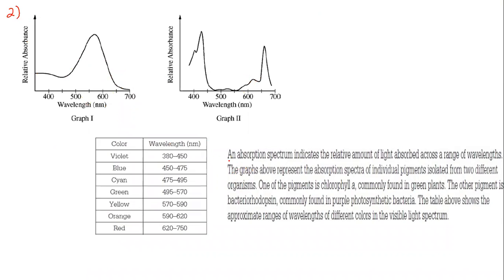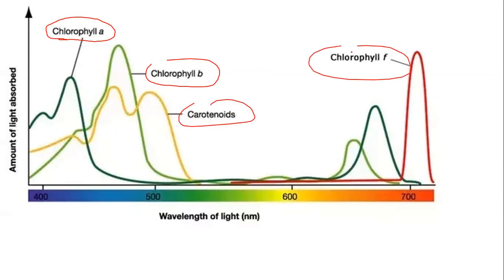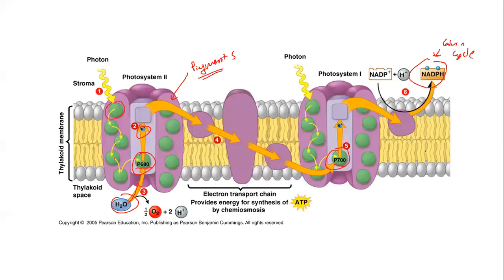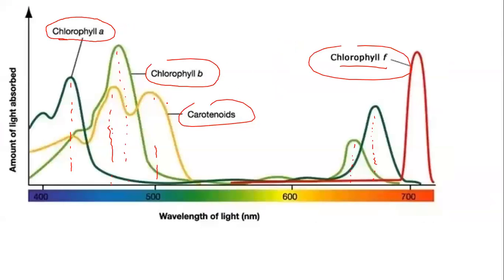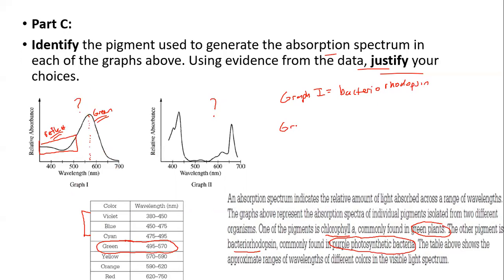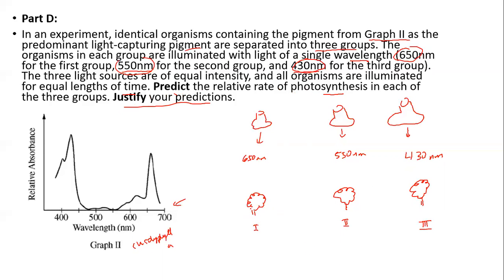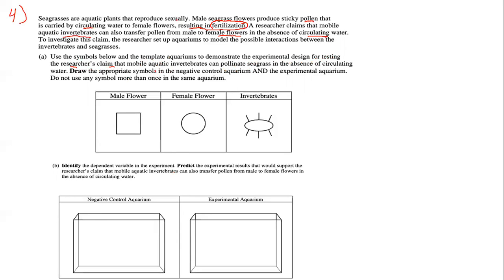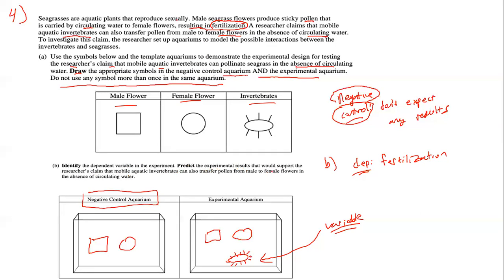Final FRQ 2 and 4